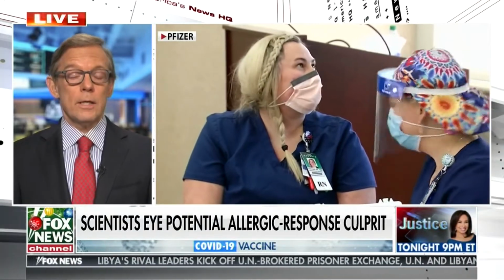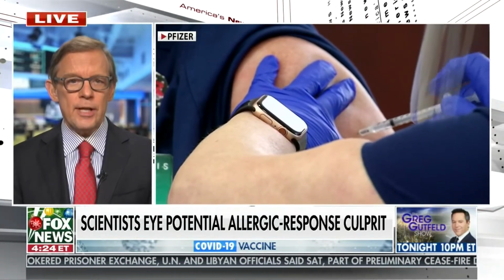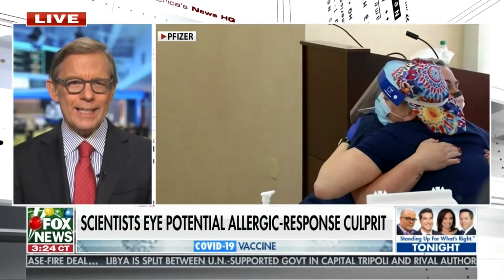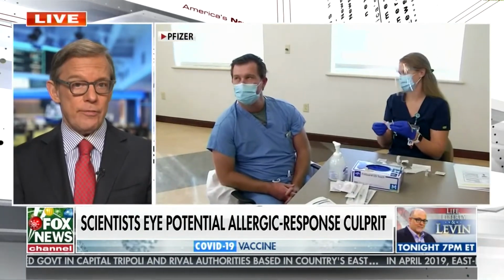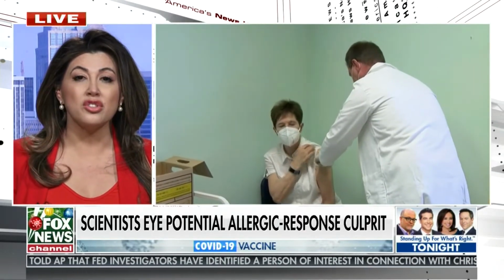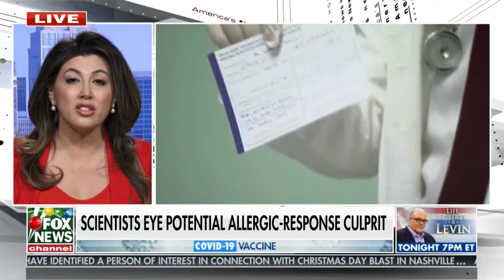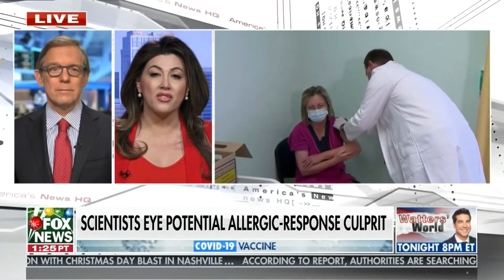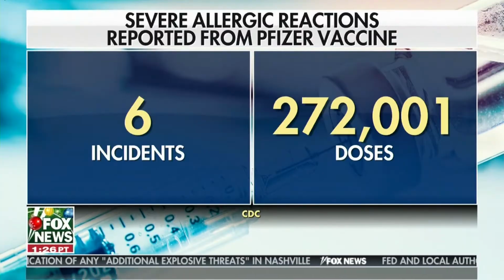Dr. Janette Nesheiwat - Fox News - 12.26.2020